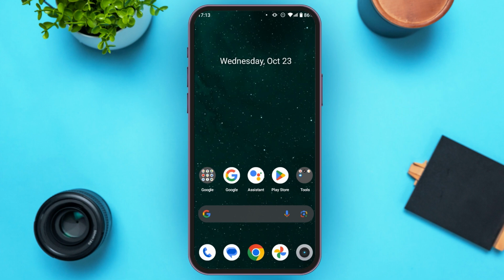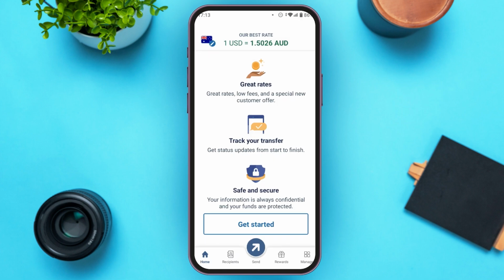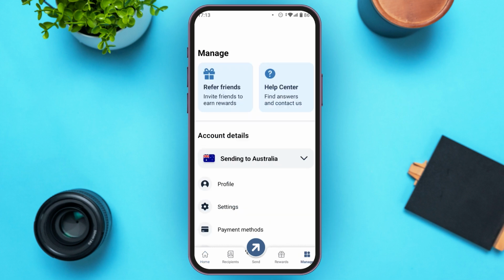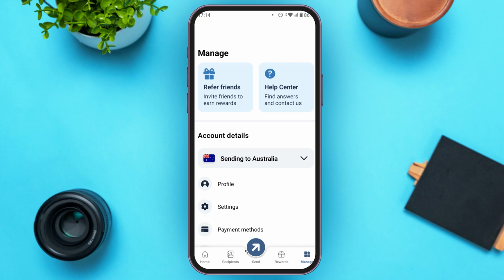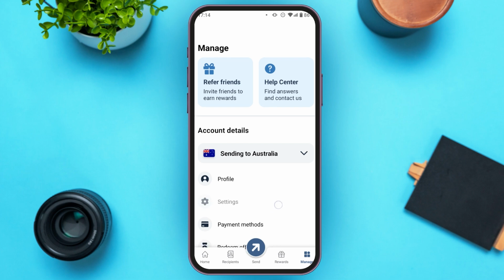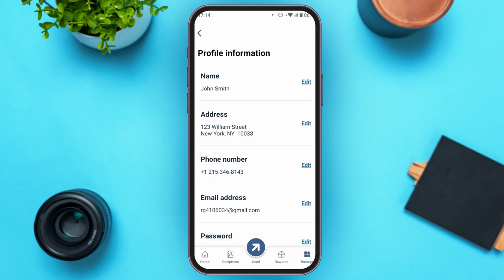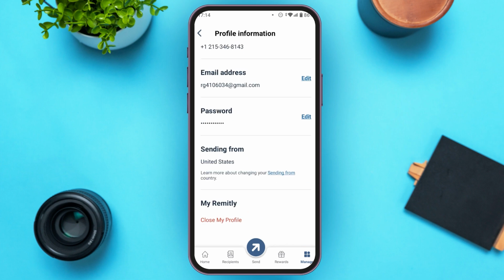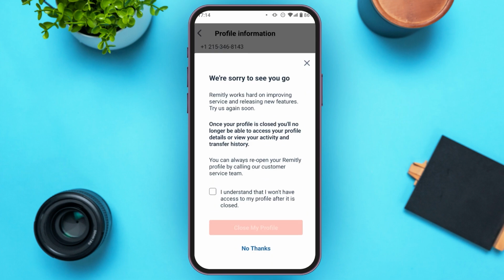How To Close Remitly Account 2024 | Delete/Remove Your Remitly Account Permanently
In this video, we’ll guide you through the process of closing your Remitly account. Follow our detailed tutorial to ensure that your account is closed securely and all your personal information is removed from the platform. We’ll also discuss important considerations to keep in mind before making this decision.